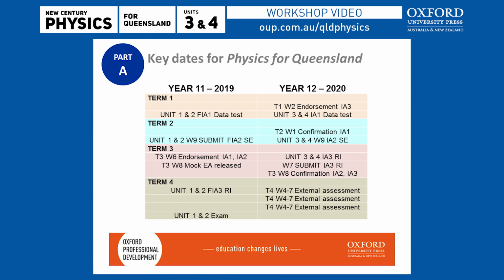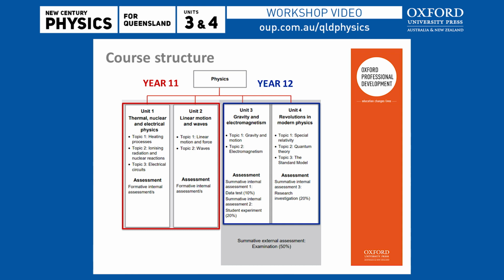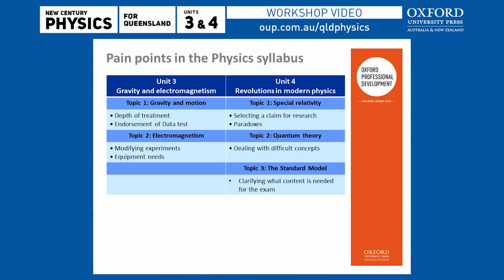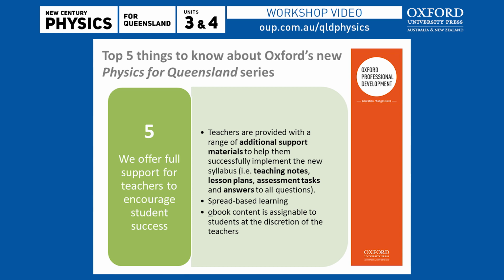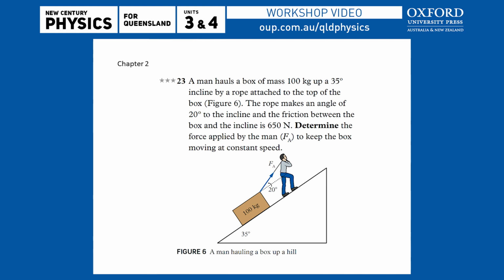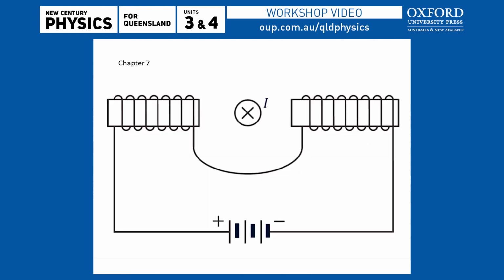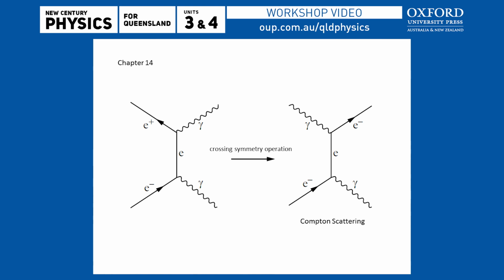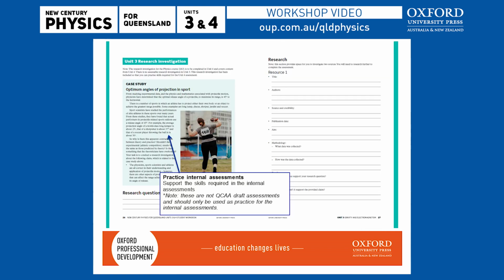Oxford Senior Physics Workshop – May 22nd 2019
Join expert Queensland author Richard Walding as he walks you through the 2020 implementation of QCE Units 3 & 4 and how Oxford’s series New Century Physics for Queensland will support your teaching.